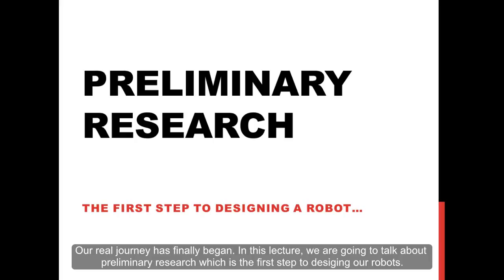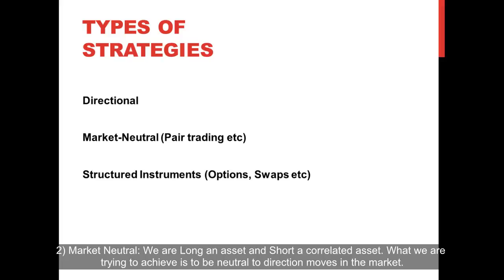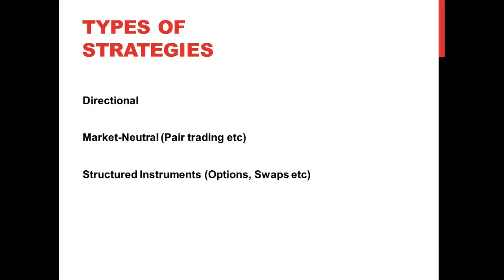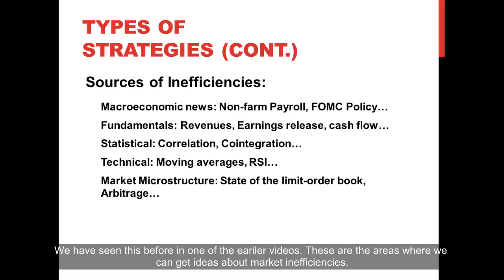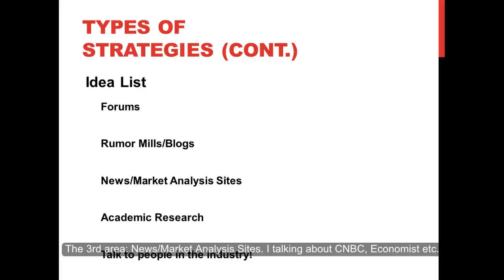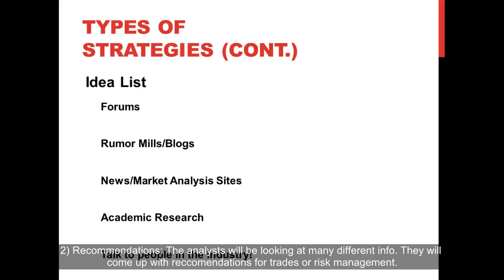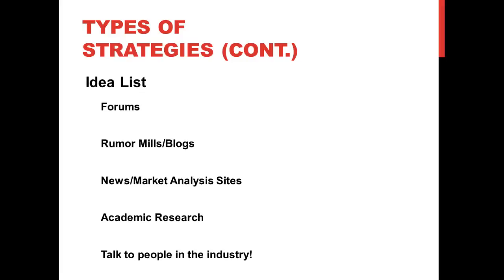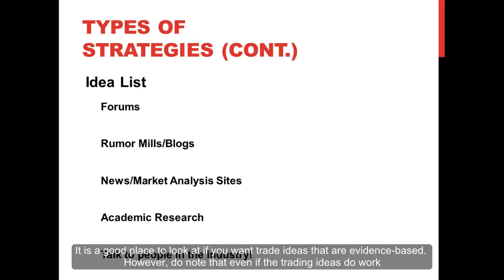003 Preliminary Research First step to building Robots Part 1